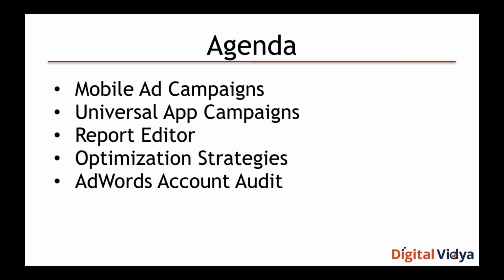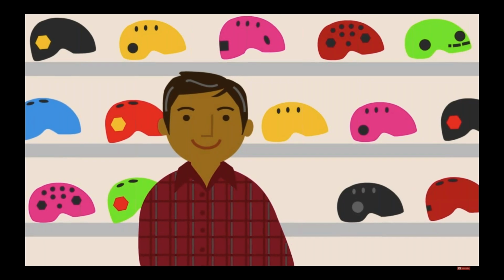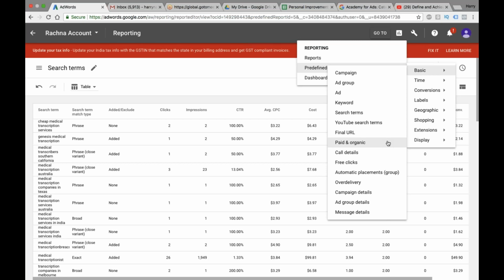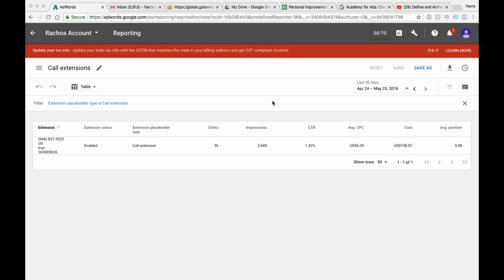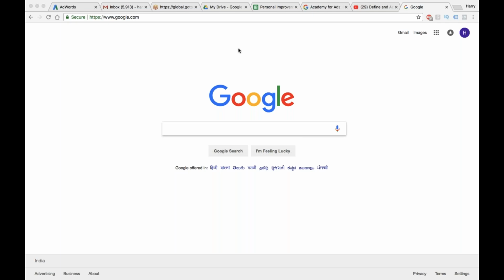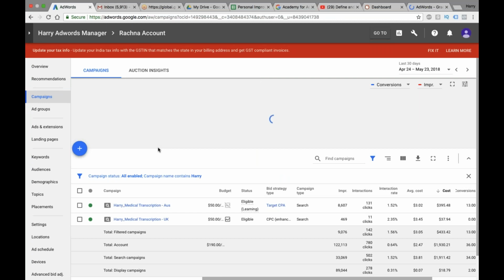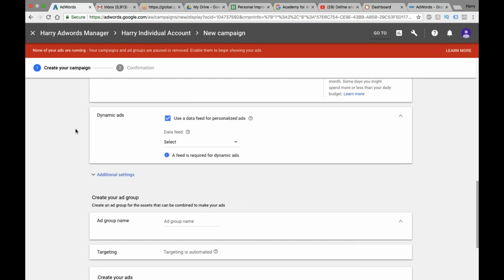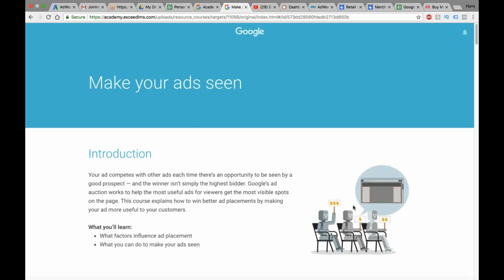2018 05 24 20 00 Search Engine Marketing Mr Harry Naik 1st May 24th May Weekday